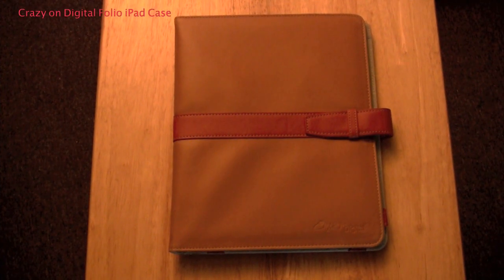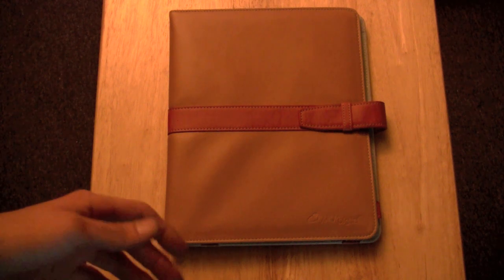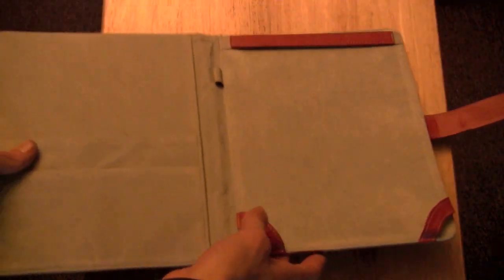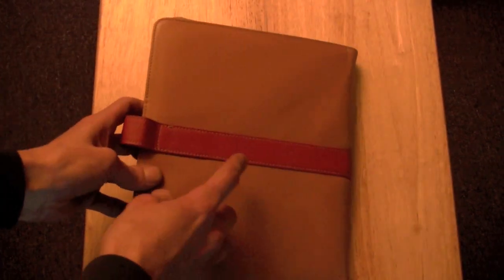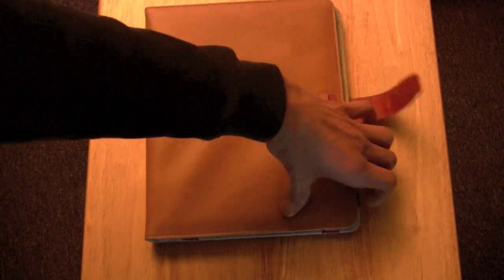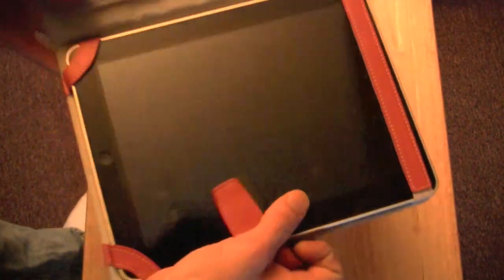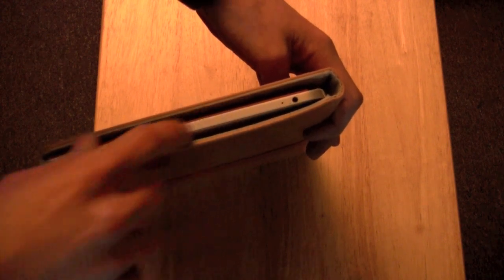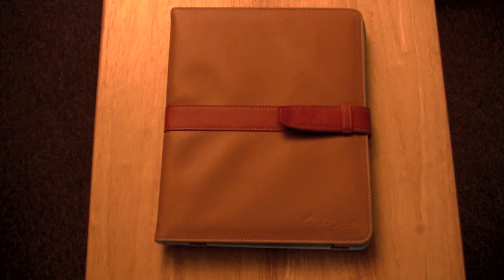Crazy on Digital Folio Case for iPad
Hey guys this is the Crazy on Digital Folio case for iPad...